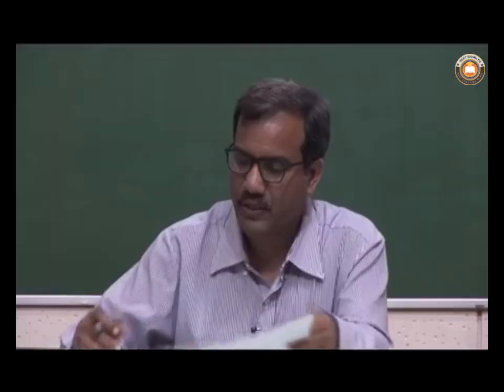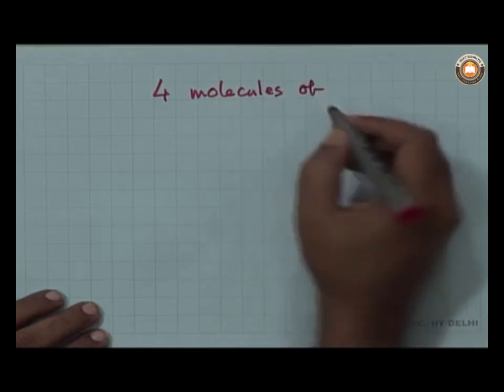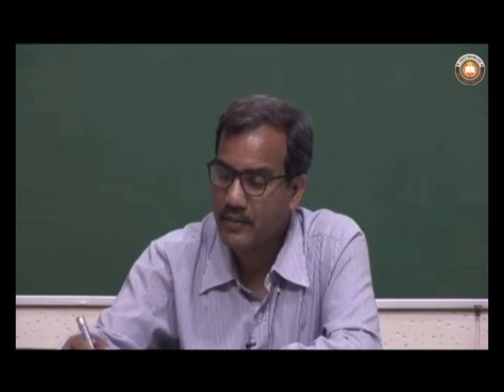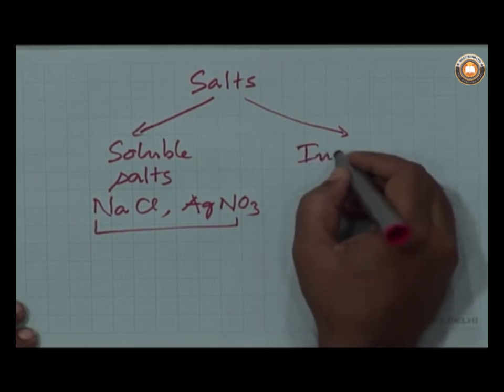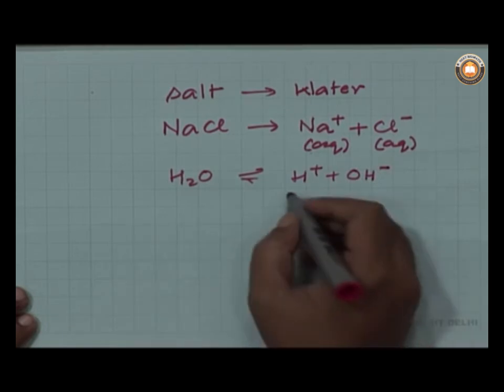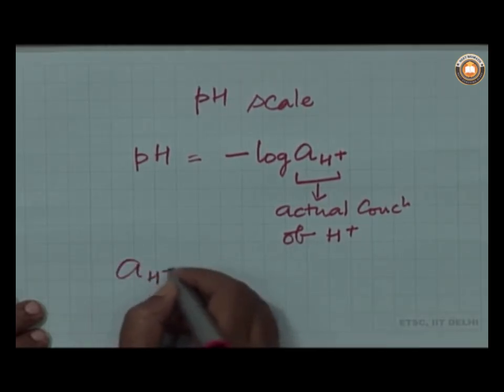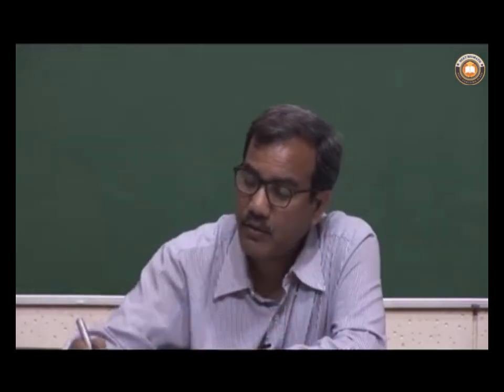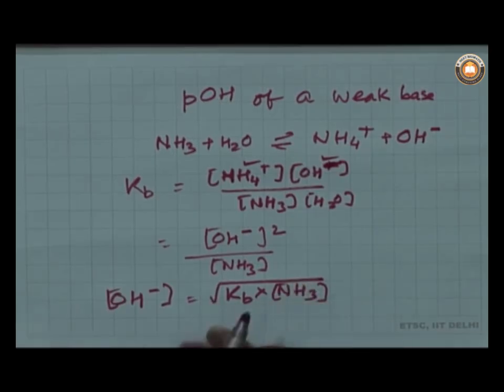Ionic Equilibrium | Video #1 | Class 11 Chemistry Video | Neet Bharath Tutorials | (neetbharath.in)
Ionic Equilibrium | Video #1 | Class 11 Chemistry | Neet Bharath Tutorials updated Class 11 Chemistry Video Lectures